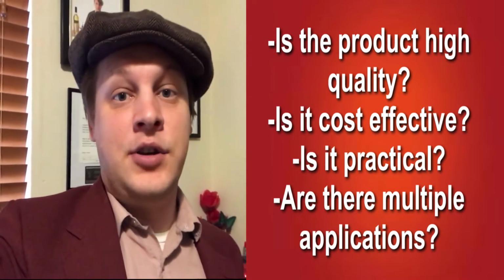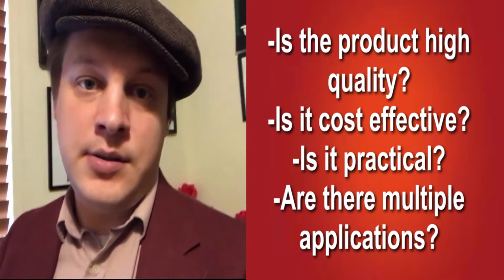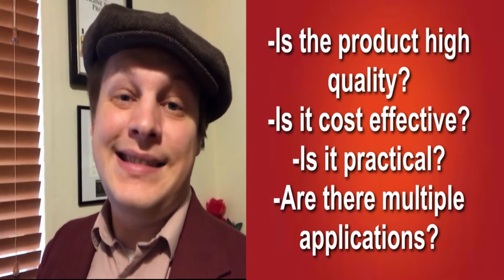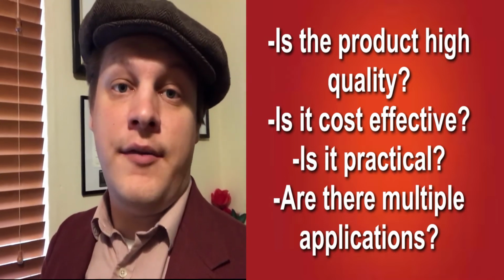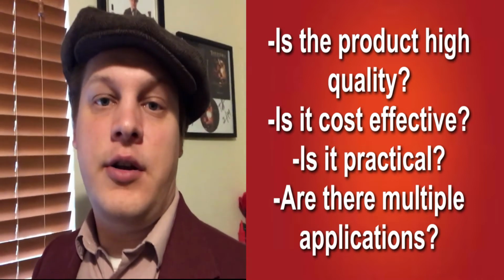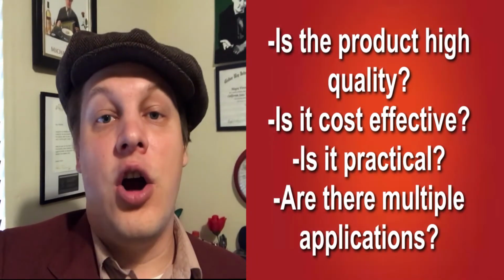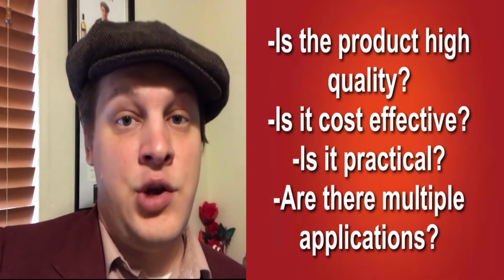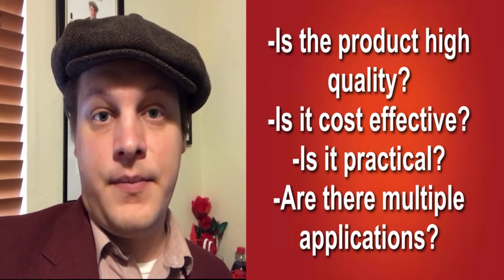Blake Vogt + Dan White | Phone Vanish | Theory 11 | Magic Review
"Phone Vanish" is ALREADY making a name for itself as potential "TRICK OF THE YEAR!" The funny thing about it, it is SO EASY to perform! The misdirection and motivation involved is top tier and the best part is there are NO GIMMICKS, SET UP, OR SPECIAL PHONES required. Just good ol' fashioned sleight of hand and ANY phone! This week, lets find out if "Phone Vanish" passes Michael's magic product review!